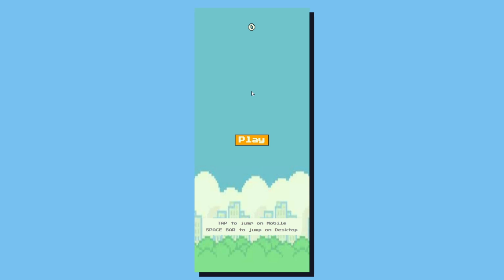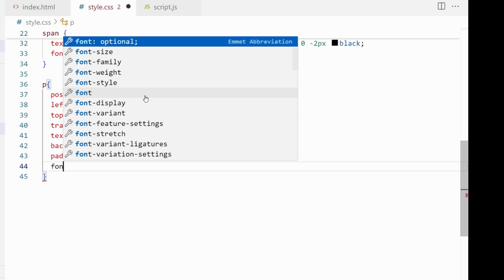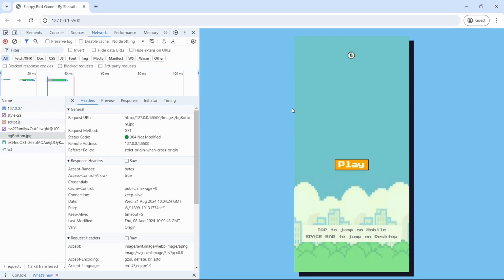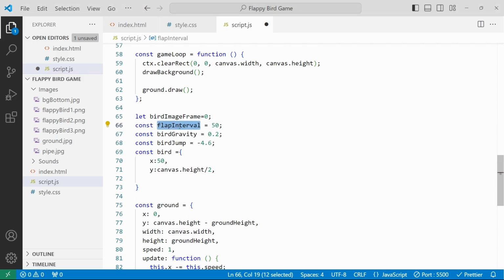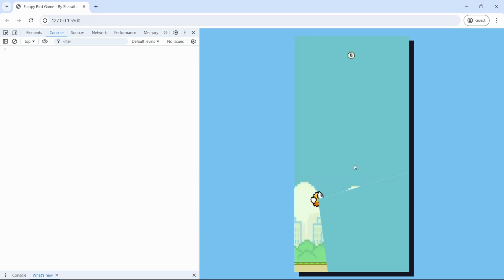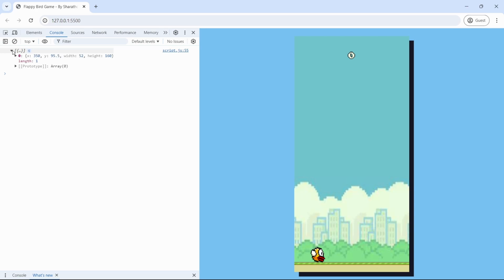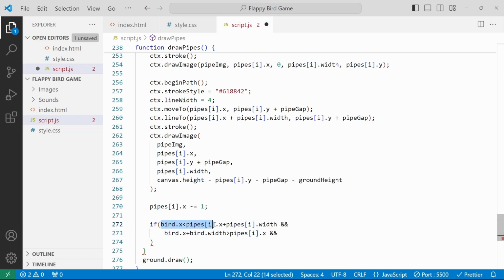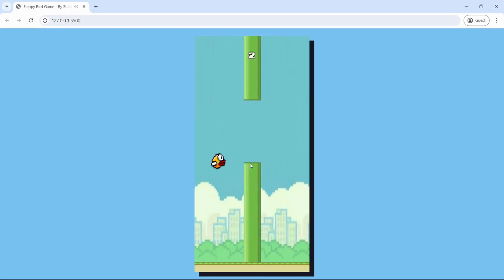Learn Game Development: Build Flappy Bird with Canvas API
Build a fully playable Flappy Bird game from scratch using Vanilla JavaScript and HTML5 Canvas.
This is a real frontend portfolio project covering game loops, physics, collision detection, and animations.
Perfect for JavaScript beginners and frontend developers.

In this tutorial, you’ll recreate the classic Flappy Bird game using HTML, CSS, Canvas, and JavaScript — no frameworks, no shortcuts.
This project is resume-worthy and teaches real game development logic, not just DOM tricks.

Canvas rendering & animation loops
Gravity & jump physics
Pipe generation & movement
Collision detection
Score tracking
Sound effects & game states

⏱️ Chapters (Outcome-Based)
00:00 Intro
00:32 Game Demo
02:01 Project Setup
02:26 HTML Game Elements
03:35 CSS Styling
08:10 JavaScript DOM Setup
10:02 Background Rendering
12:31 Images & Sounds Setup
14:12 Game Start Logic
16:14 Ground Animation
18:14 Bird Animation Loop
21:21 Jump Mechanics
23:17 Physics & Movement Sync
28:04 Pipe Generation
35:57 Collision Detection
39:23 Score Updates
41:10 Sound Effects
41:51 Testing & Outro